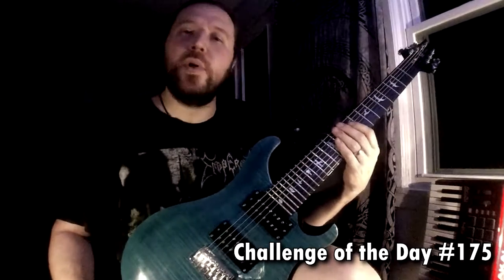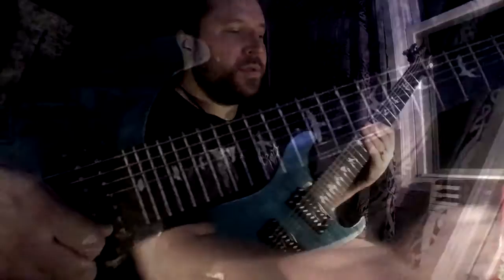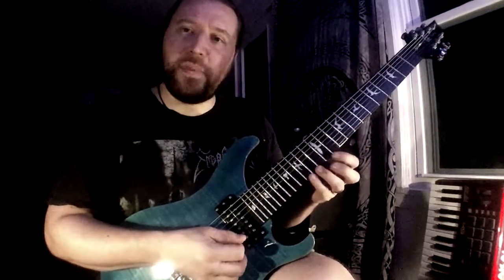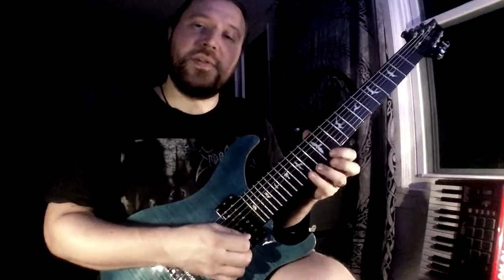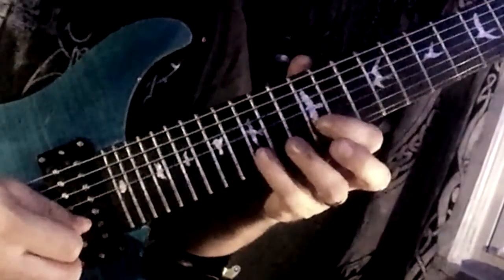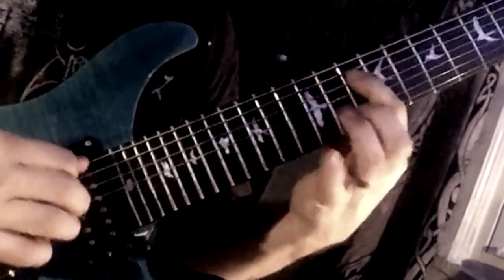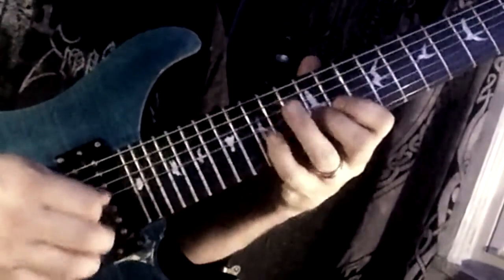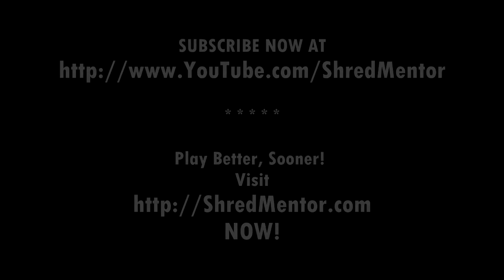Shredding in 5/8 | Challenge of the Day #175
Shredding in odd time isn't so hard once you're clear about how the rhythmic feel should go - try it out!